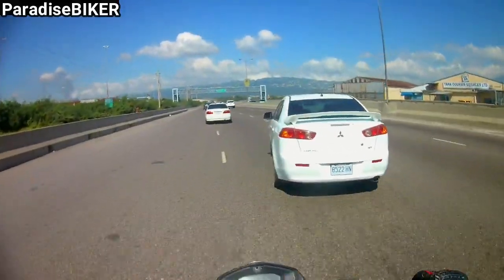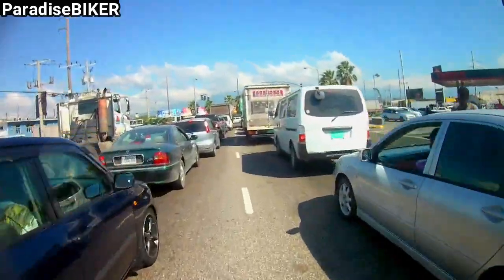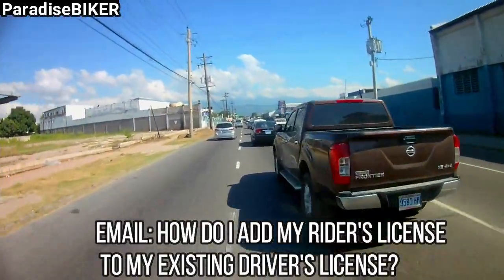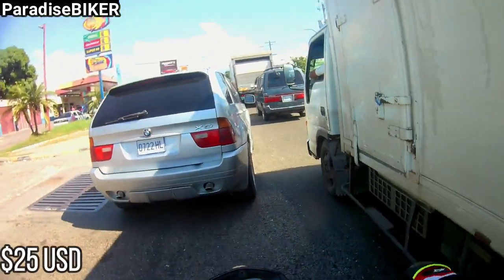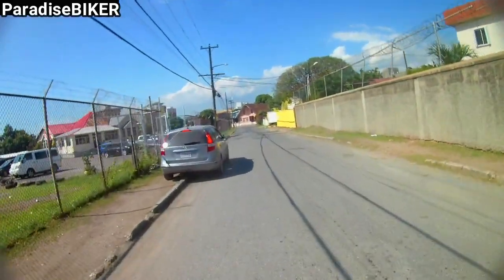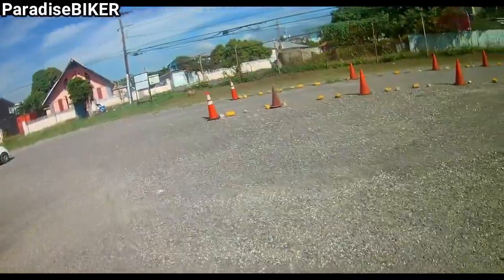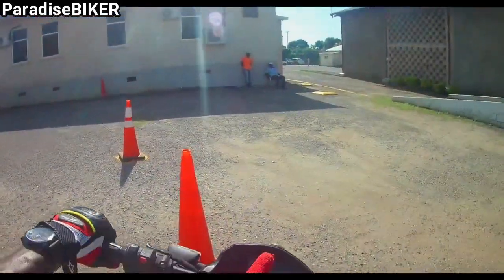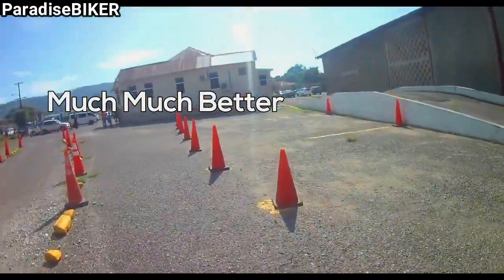How to Get Your Motorcycle/Rider's License in Jamaica | Jamaican BikeLife 🇯🇲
Let 's Take a Look at How You can Go about Earning your Motorcycle/Rider's License in Jamaica.